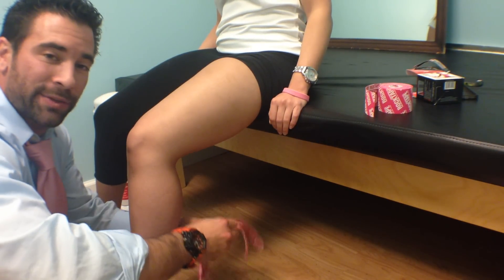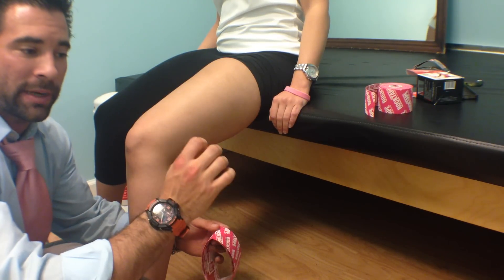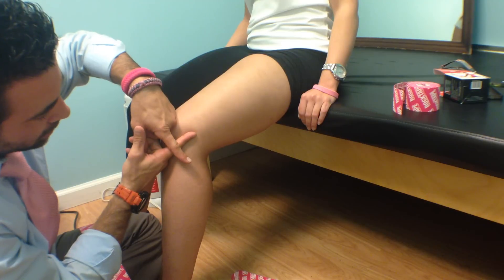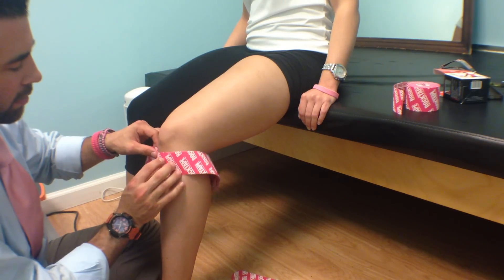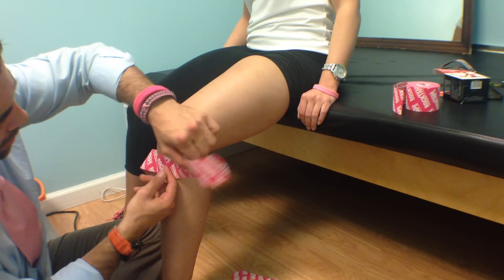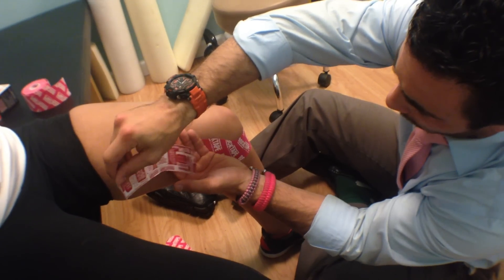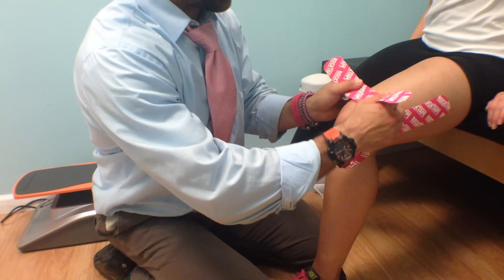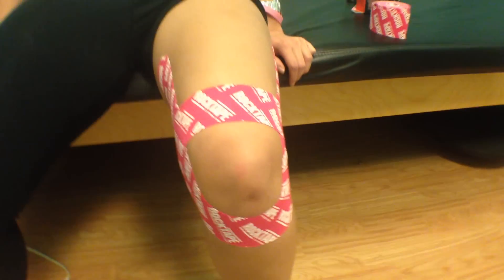WODdoc Project365 Episode 114: Kinesiology Taping For ACL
When using kinesiology tape to support/reinforce ACL function please  note: This taping is not a replacing for bracing. It will not stop you from tearing your ACL.  We use this taping because it helps support ACL function not to prevent ACL tears.

for full post and additional info.